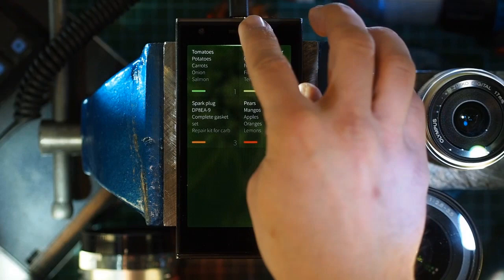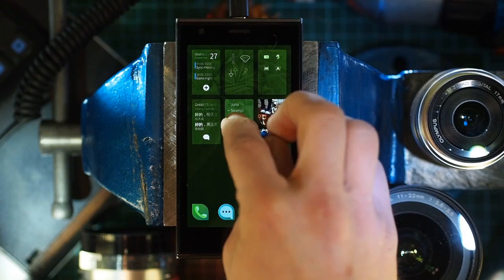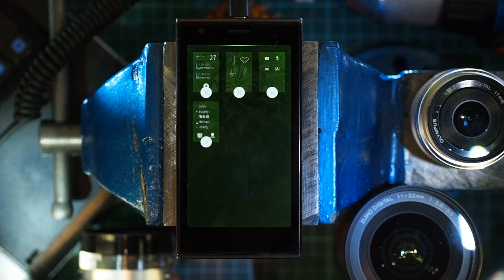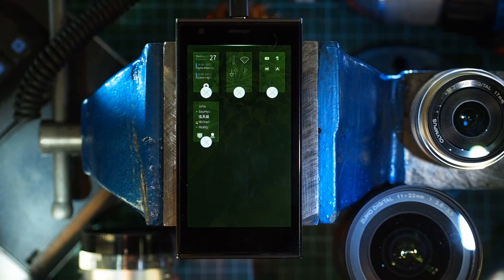Jolla Sailfish OS - Tell me about closing applications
Jolla Sailfish OS - Official how-to series. All real footage.

Jolla (smartphone) is powered by Sailfish OS, a truly open and distinct mobile operating system. Navigate effortlessly with the gesture-based user interface and load the phone with top Android™ apps.

*Android is a trademark of Google Inc.